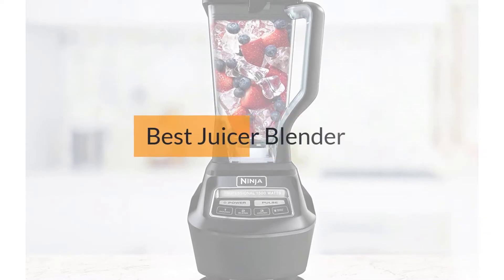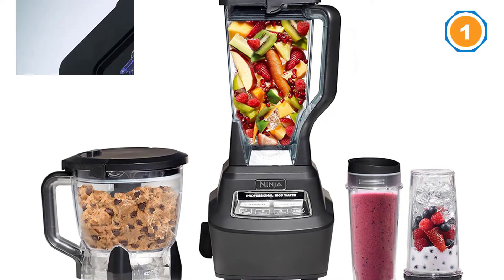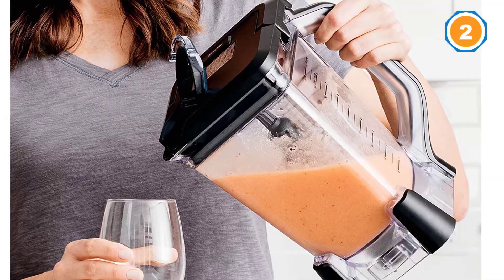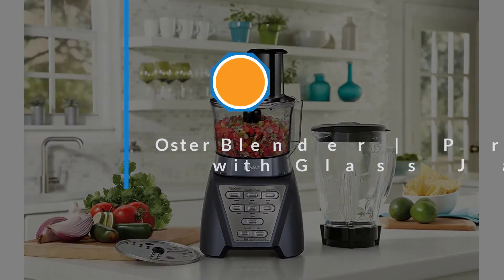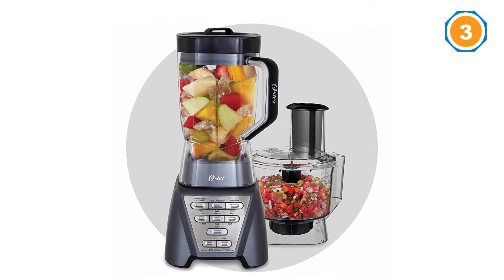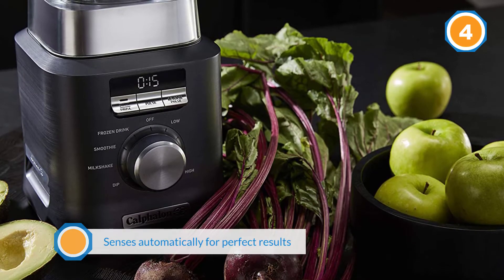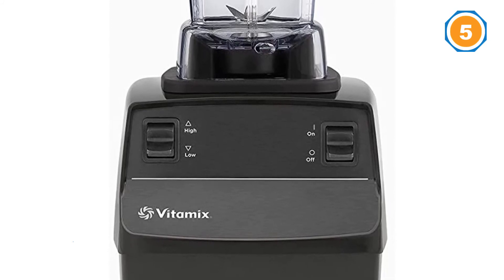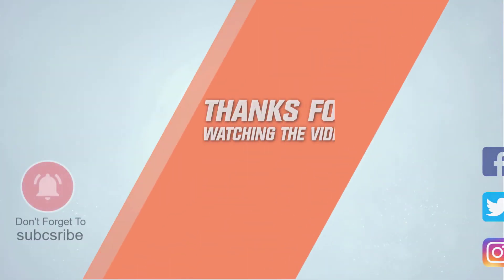Top 5 Best Juicer Blender Review in 2023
Best Juicer Blender Featured in this Video:
0:12 1. Ninja Mega Kitchen System (BL770) Blender/Food Processor
1:24 2. Ninja Professional Countertop Blender with 1100
2:28 3. Oster Blender | Pro 1200 with Glass Jar
3:32 4. Calphalon Auto-Speed 2-Liter Blender with Blend-N-Go Smoothie Cup
4:37 5. Vitamix TurboBlend Two Speed Blender

What Is a Juicer Blender?
A juicer isolates the fiber from the remainder of the organic product or vegetables. This leaves just the juice for you to drink. A blender forms the entire organic product or vegetable, including the fiber. This makes a thicker beverage (as a rule called a smoothie) which takes more time to process.

What is the Best Juicer Blender to buy?

If you are looking for the top Juicer Blender, then you are in the right place.